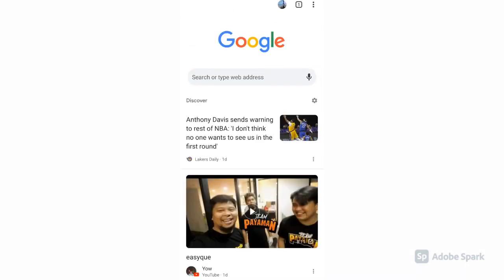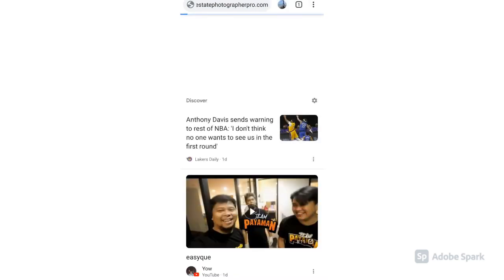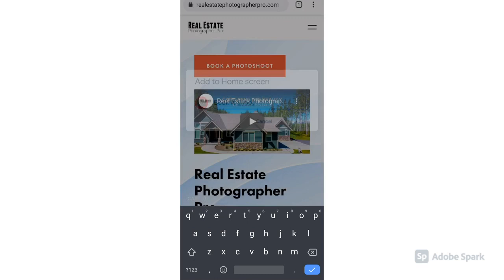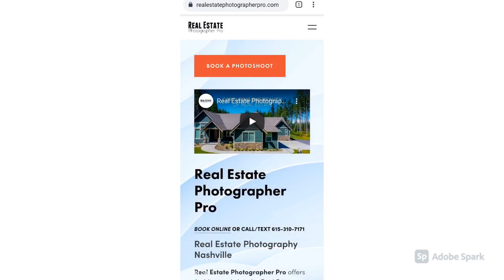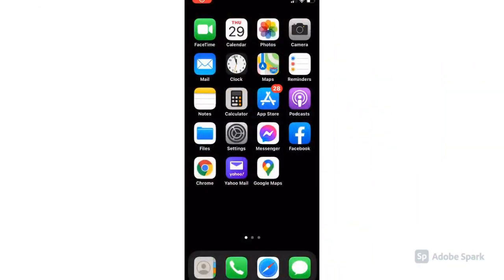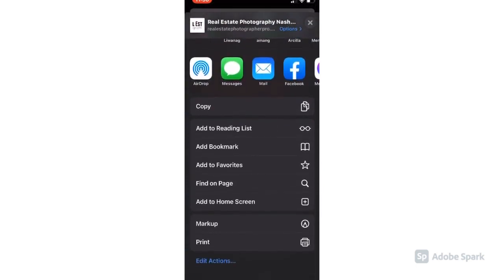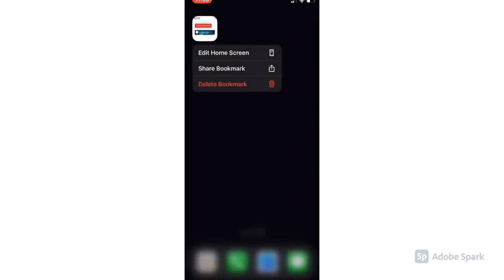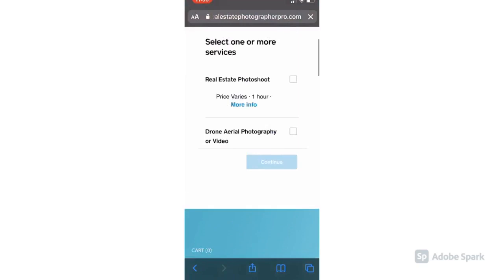How to Add an URL to Homepage on Mobile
Copy the URL you want to add to your homepage.

The first thing you need to do is copy the URL you want to add to your homepage. For example, if the link is sent to your email, open your email first. Go to the message with the URL. Tap the URL, and click "Copy URL".

Step 2: Open the Android Browser of your choice.
Open your Android browser, for example, Chrome browser. Touch the address bar on the top. This will let you type in your homepage. So tap the blank address, and click "paste." Wait for the URL to load.

Step 3: Select the Options Button On the Upper Right
On the upper right of your Android browser, there is an icon with three dots. Touch that icon to see your options.

Step 4: Click "Add to Homescreen"

Once you clicked the three dots, find "Add to Homescreen" and click it. When adding the URL to the home screen, you can edit the name if you want to. For example, let's change this to "Book A Shoot".

Step 4.1: Homepage is Set
Close the browser and go to the home screen of your phone. You should see the saved URL on your home screen. To test your homepage, just click it. And now you see it's easy to access on your home screen. Now, you've created an easy scheduling app on your phone. Just one tap away, and you're good to go.

FOR ANDROID
Step 1. Get your Android phone with you and open your web browser.
If you have many mobile browsers, choose the one you always use—for example, Google Chrome. So, just open it.

Step 2. Go to a blank address and type  realestatephotographer.com
Wait for the website to load on your page.

Step 3. Once you're on the website, click the three dots on the upper right side of your browser.

After clicking the 3 dots or the options, find "Add to Home screen' and click it.

Step 4. You will see this prompt, and you can choose to rename the scheduling page if you want to.

Let's say, I want to rename this as "Book a Shoot". Just tap the name, click select all and type. Once you're done, click "Add".

Step 5. After clicking add, exit your browser and go back to your phone's home screen.

Find your Real Estate Photographer Pro's scheduling page and you may want to put it on the first page of your home screen. Just drag and drop it.

Step 6. To test your scheduling page, just open it and click the icon "Book a Shoot".

Now, you have your Real Estate Photographer Pro's scheduling page in just two clicks, and you're good to go.
FOR IOS/IPHONE

Step 1. Get your iPhone / iPad with you and launch your Safari browser.

Wait for the website to load on your website.

Step 3. Tap the Share icon (the square with an arrow pointing out of it) at the bottom of the screen. Scroll down to the list of actions and tap Add to Home Screen.

Step 4. You will see this prompt "Add to Home Screen, ."Click "Add".

Step 5. Now, you've created your Real Estate Photographer Pro booking page on your home screen. If you want to put it on the first page of your home screen, just drag and drop the icon. Click "Done".

Step 6. To test your scheduling page, just tap the booking icon it and click the icon "Book a Shoot".

Real Estate Photographer Pro offers... Photography - Video - Aerial Drone Photography and Video - Virtual Staging - Floor Plan - 360° Virtual Tour - Architectural Visualization - Professional Headshots - Zilllow3D - Matterport